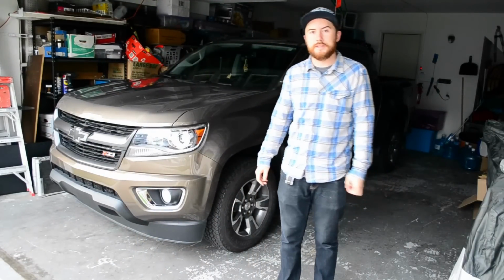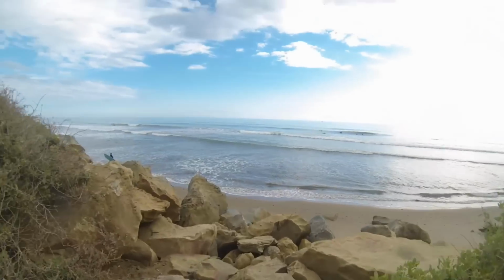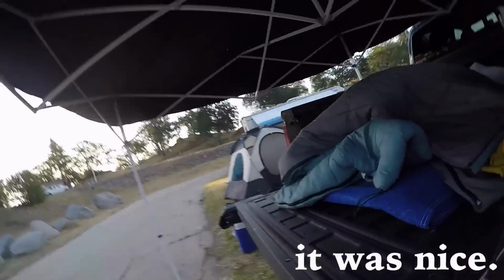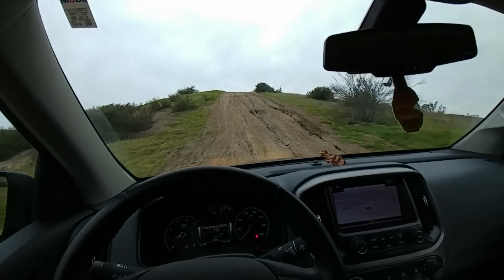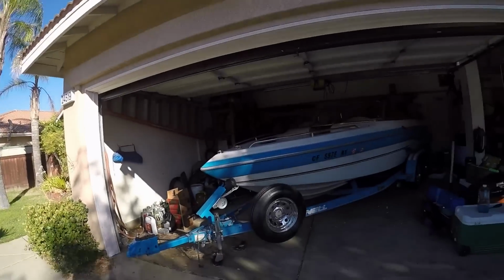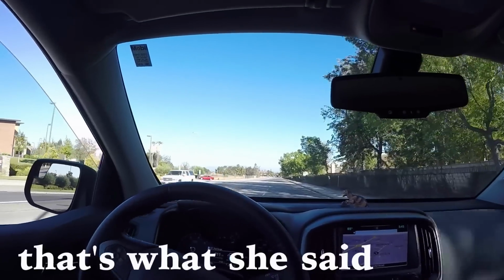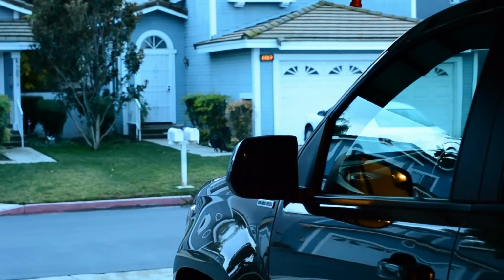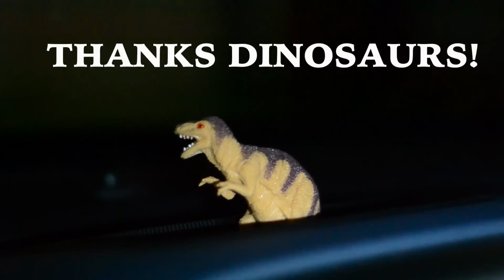Chevy Colorado Diesel... 1 Year Later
12,900+ miles later! I have owed you guys this update for way too long. Well, finally without further ado here it is. This video was a year in the making. A compilation of some clips I've collected over the past year to share with you my experience, likes, and dislikes about my Chevy Colorado Diesel after owning it for a full year.

THIS IS A PROPER REVIEW, NOT ONE FROM A SOMEONE WHO ONLY HAD THEIR TRUCK FOR 4 DAYS. ENJOY!

I can't believe I've had this truck for a year already. It feels like we have always known and had each other in our lives so it's just hard to comprehend that it has been such a short amount of time relatively speaking.

4x4 offroad testing, real world MPG's, towing, road trip, exhaust brake, stereo, Mylink, impressions, bed camping, motorcycle loading, and the list goes on. you get it all in this one so sit back and enjoy.

MY VERDICT: 9.4 OUT OF 10.  I would buy this truck over again if had the choice to do it over. Good job Chevy!